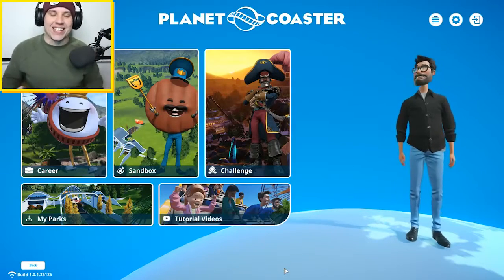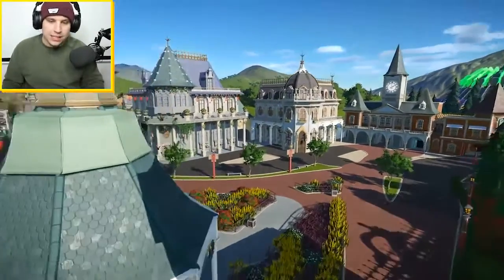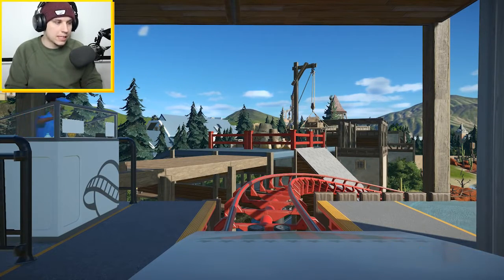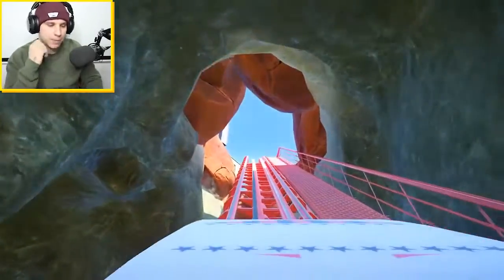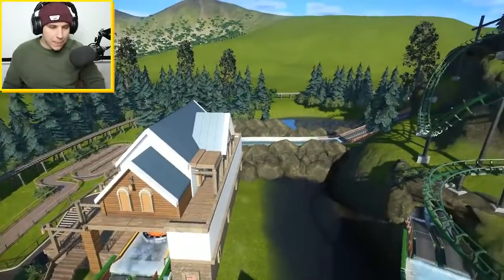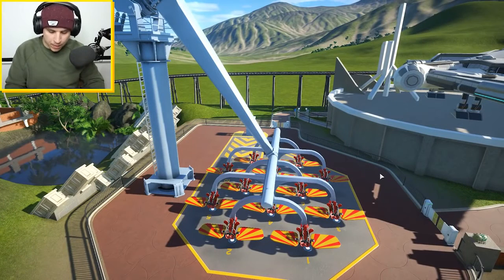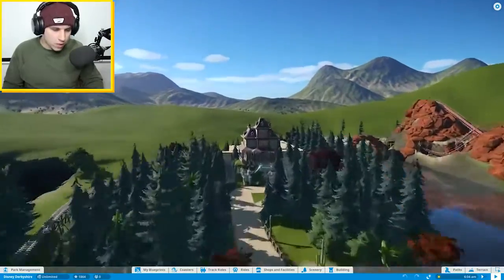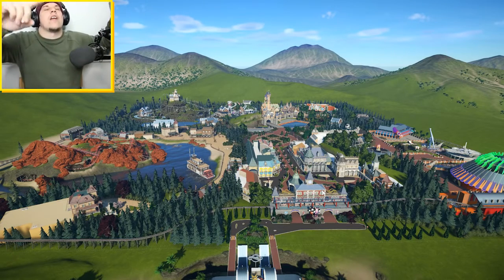Planet Coaster Creations DISNEYLAND PARIS REMAKE!!